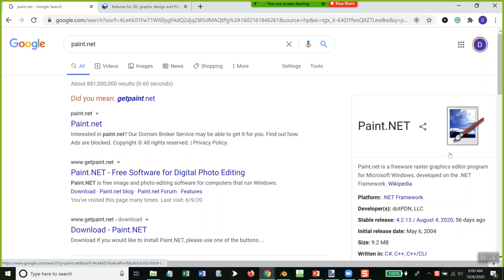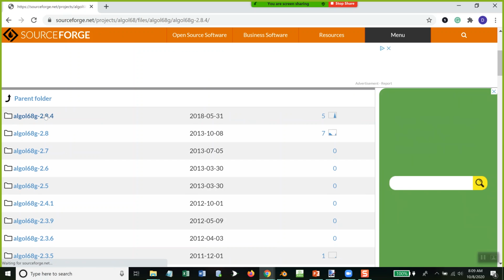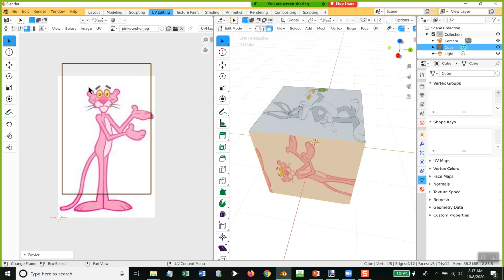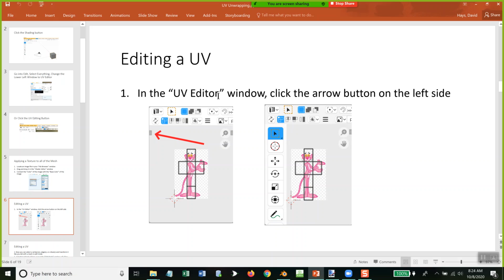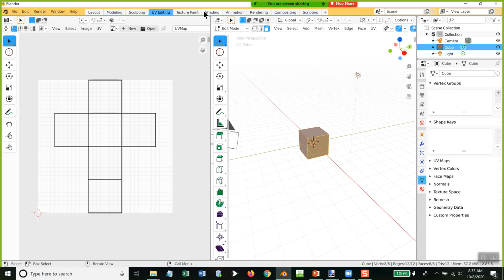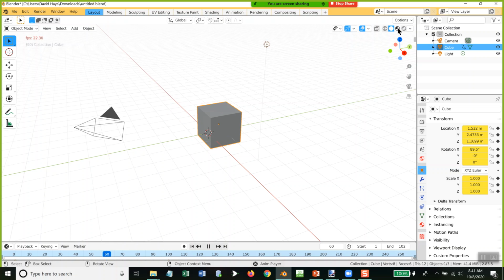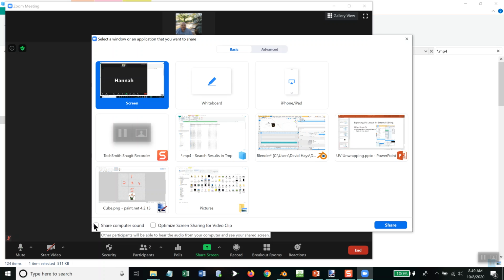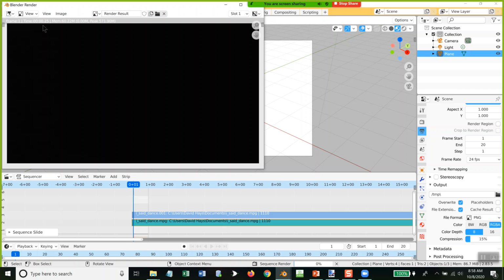3D Computer Animation - Class Session - 10/8/2020